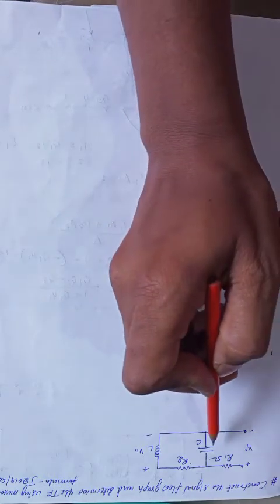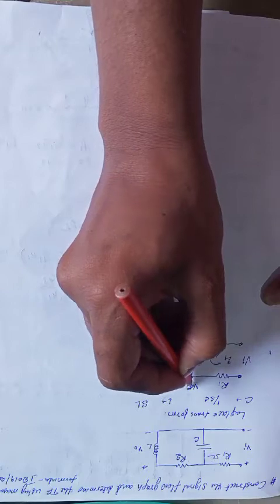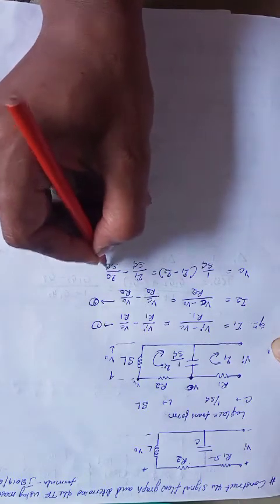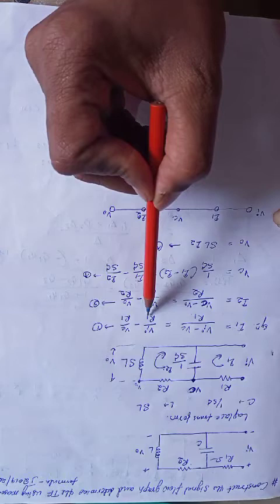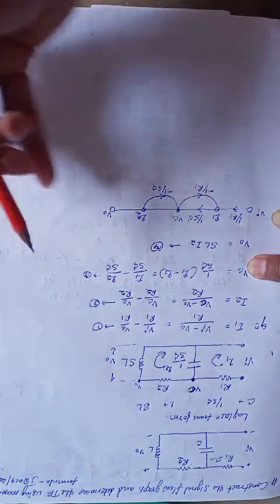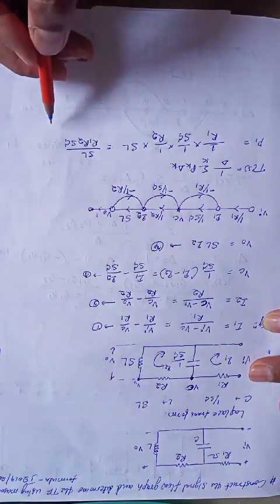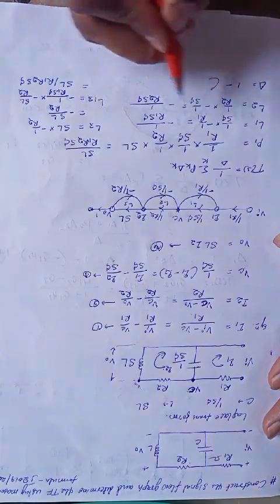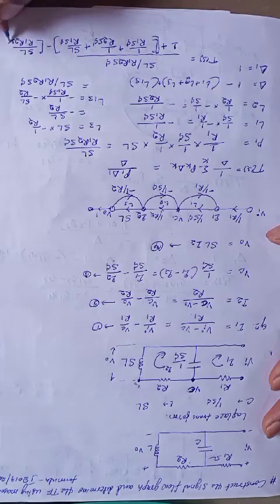MASON'S GAIN FORMULA/ ELECTRICAL NETWORK/EEE DEPARTMENT AITM BHATKAL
SIGNAL FLOW G